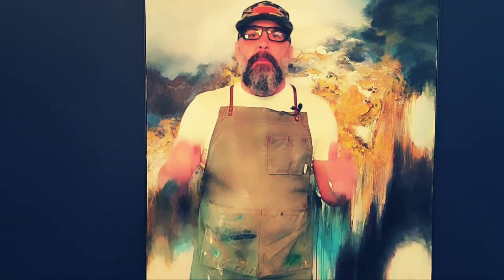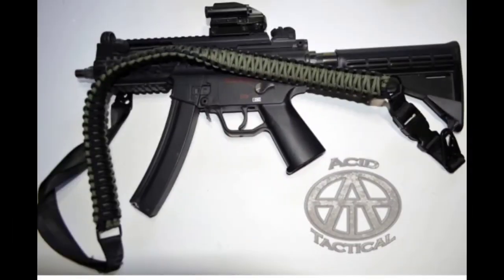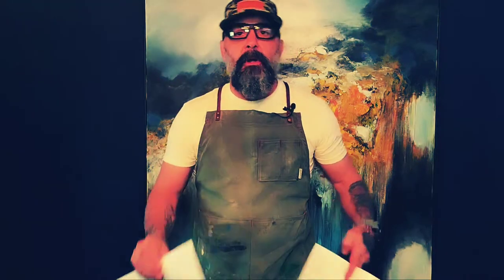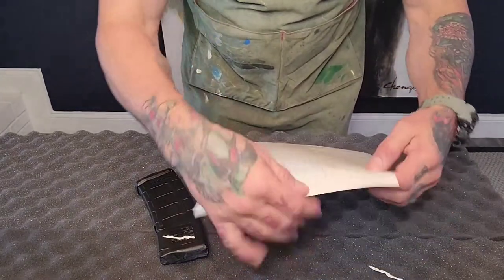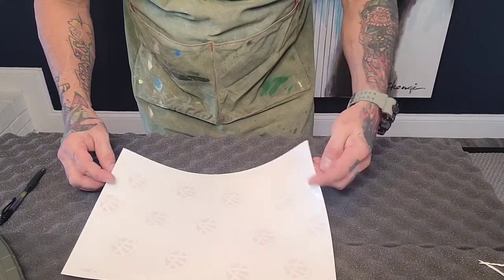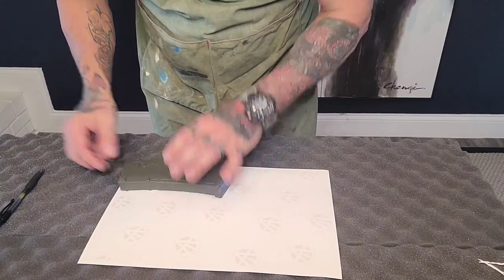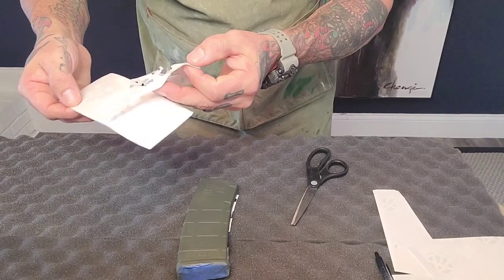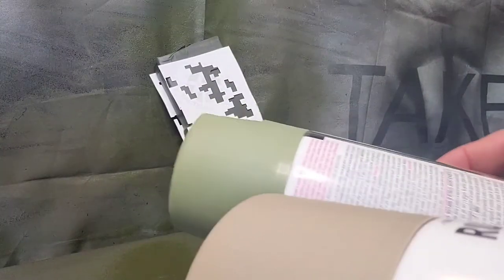How to apply Acid Tactical stick on stencil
How to apply, and spray over Acid Tacticals stick on stencil to paint your firearm and accessories.